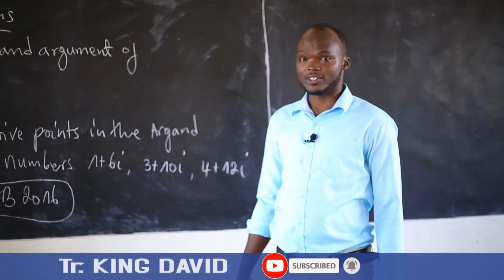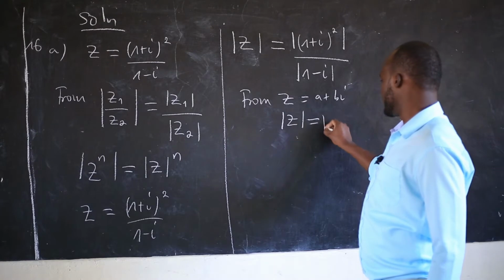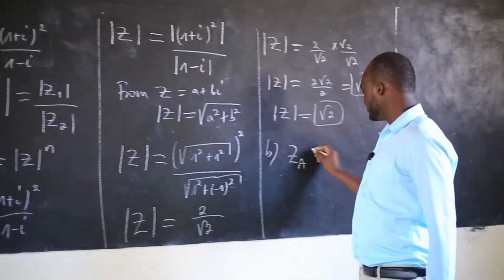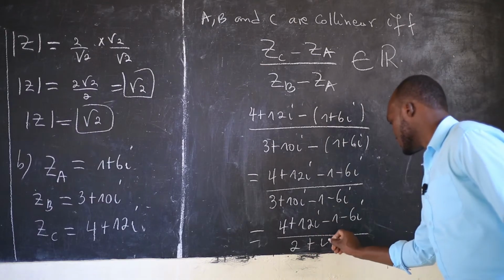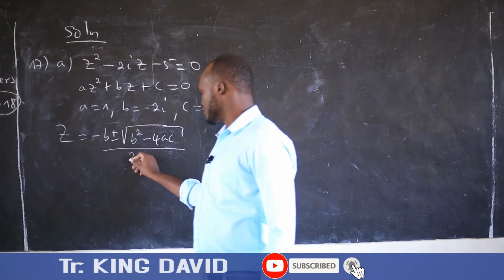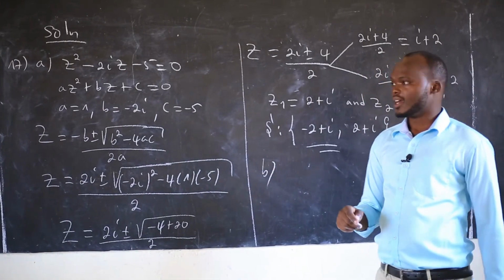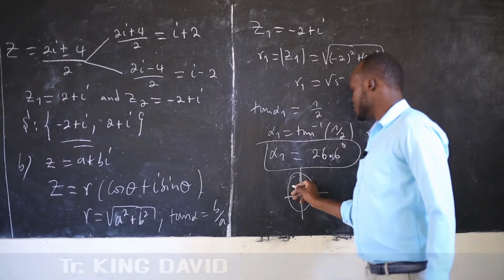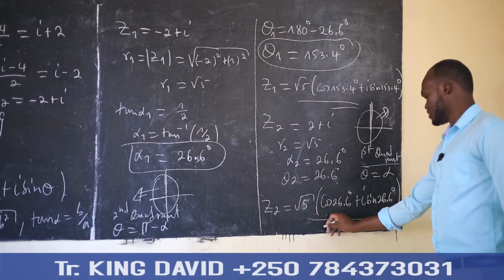Solutions about complex numbers(10 ways to interpret each question about complex numbers) part 14